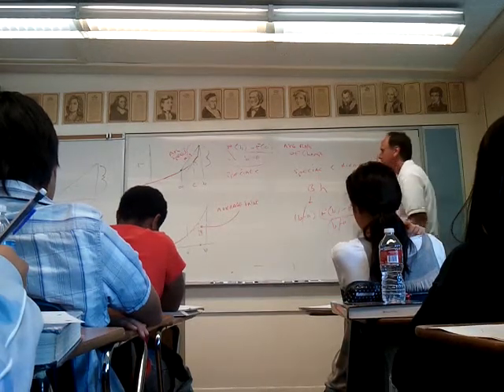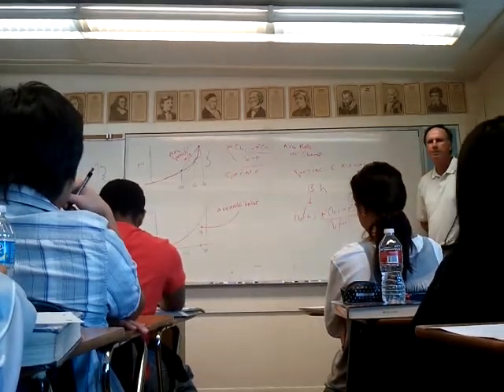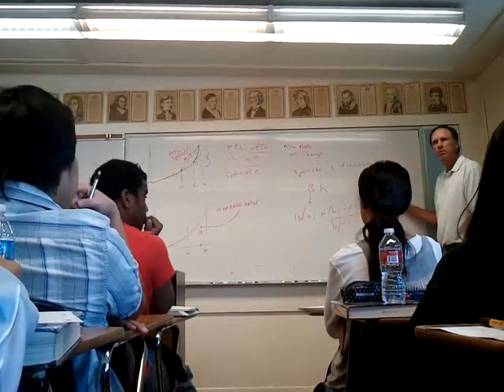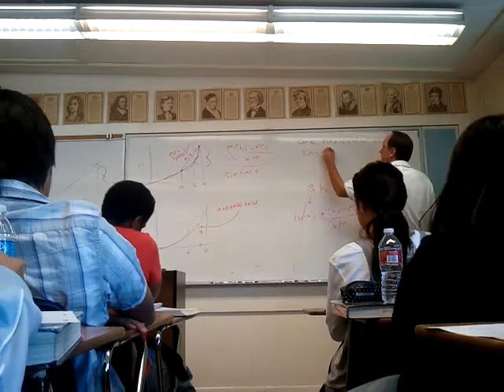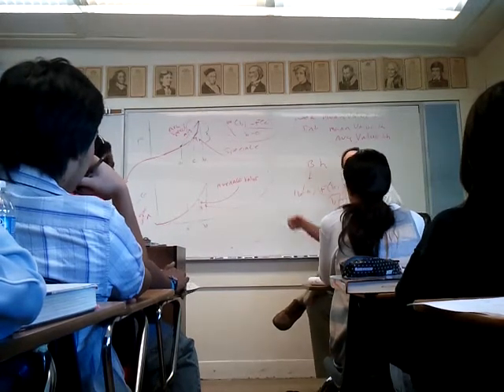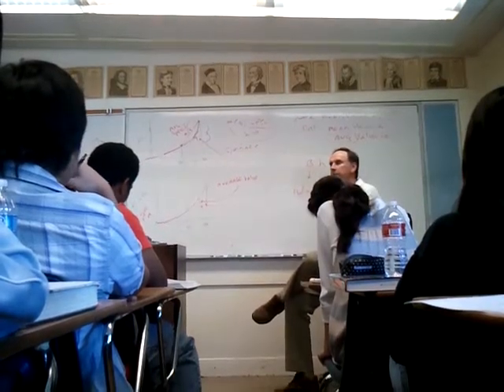Chapter 5 Portfolio Explanation 0102